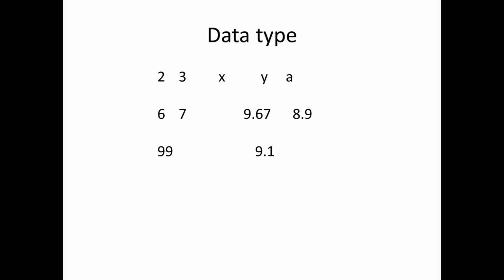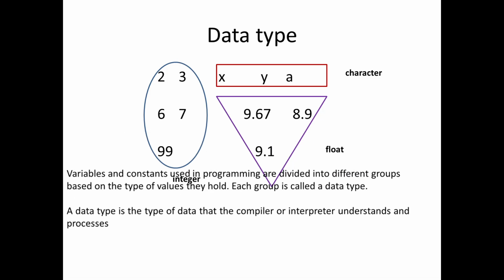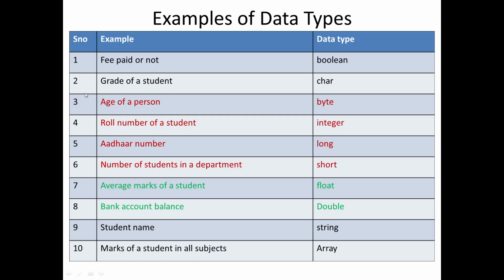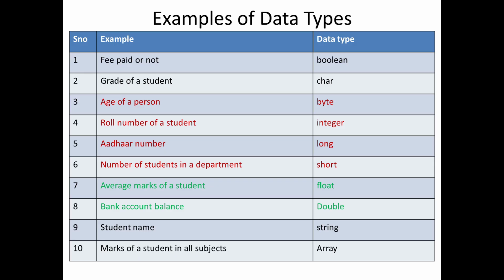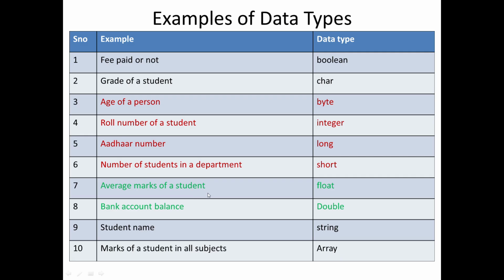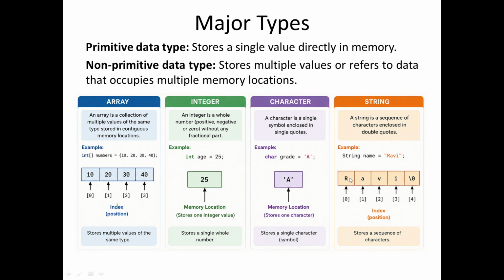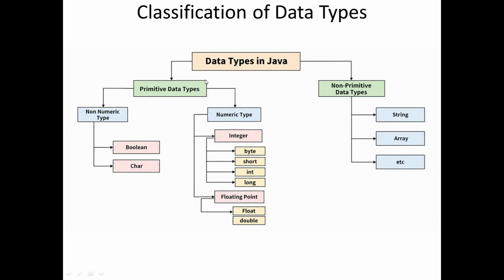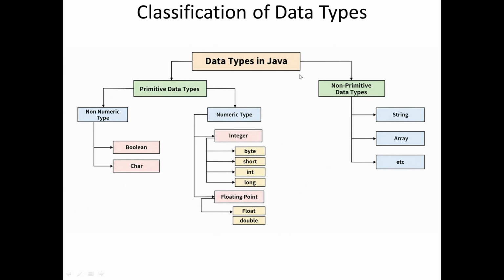Datatypes in Java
In this video, we learn about Data Types in Java with simple explanations and examples.

A data type specifies what type of data a variable can store. Understanding data types is one of the basic and important concepts in Java programming.

🔹 Topics Covered:

Why are data types used?
Primitive Data Types
byte
short
int
long
float
double
char
boolean
Non-Primitive Data Types
String
Arrays
Classes
Interfaces
Examples of different data types
Declaration and initialization of variables

💡 Easy way to remember:

👉 Primitive → Stores simple/basic values
👉 Non-Primitive → Stores references to objects and more complex data

This video is useful for Java beginners, students, exam preparation, interviews, and anyone learning Java programming.